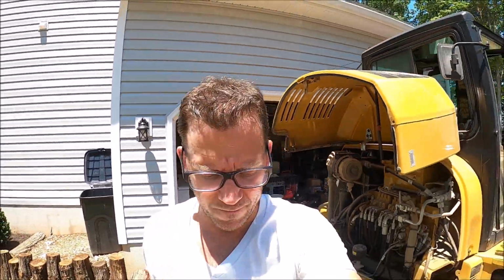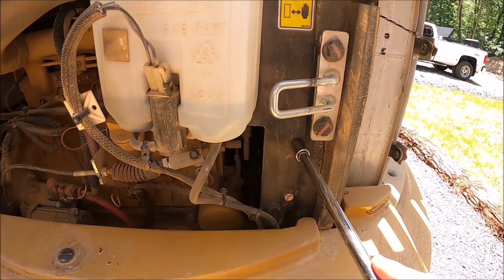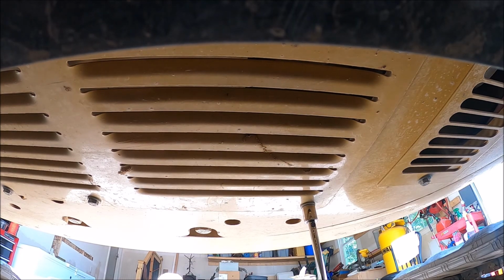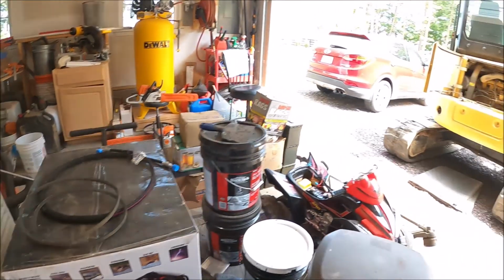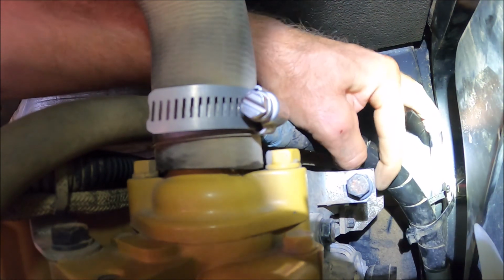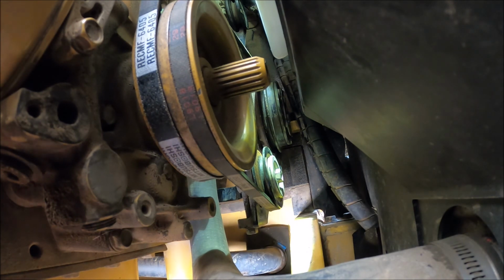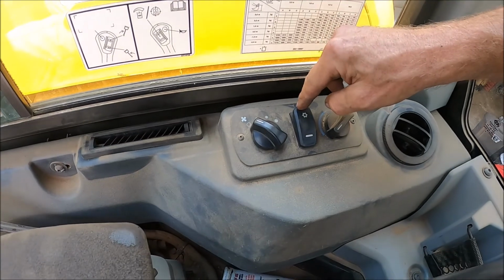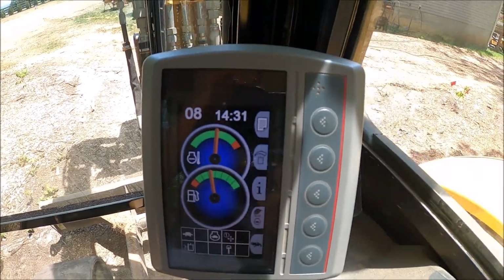Cat Mini Excavator - Overheating Issue Resolved and Other Fixes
2015 Cat 305.5e2 CR. Approximately 1500 hours.
Correct AC belt is part no. 415-2652